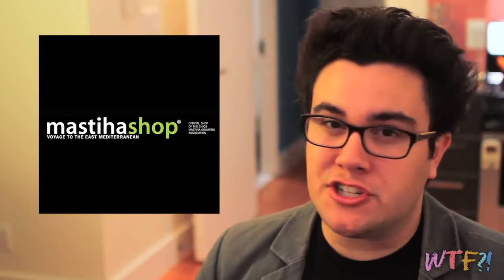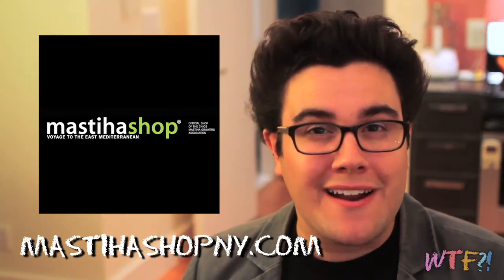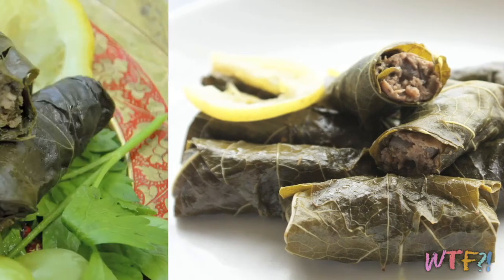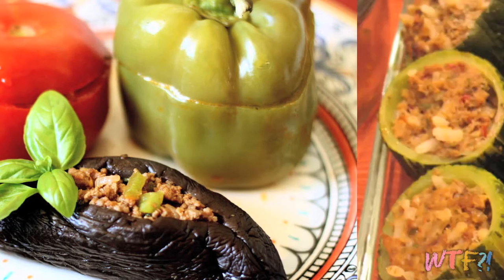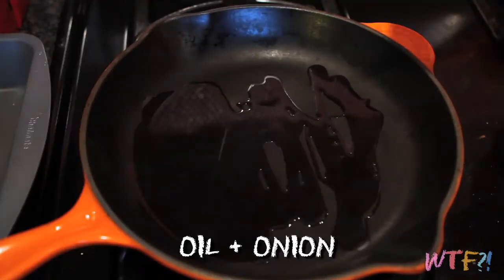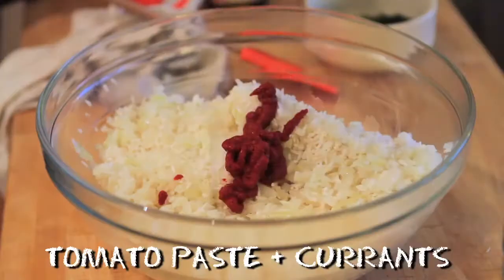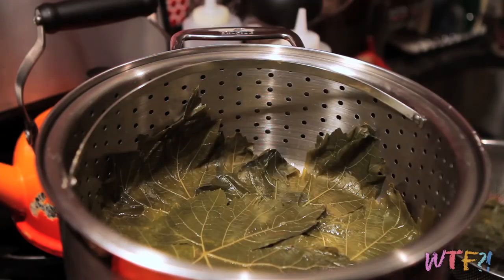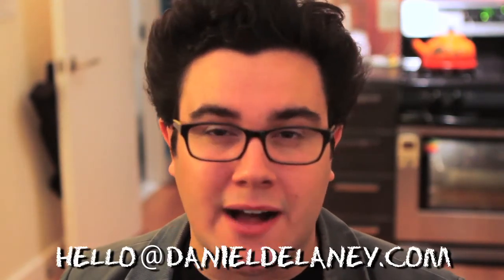What Are / How to Make Dolma?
In today's episode, Daniel Delaney discovers dolma, stuffed grape leaves, explores the controversy behind them, and shows how to easily make them at home.